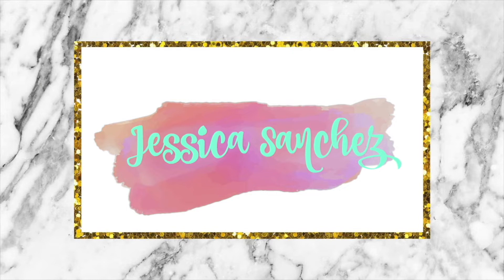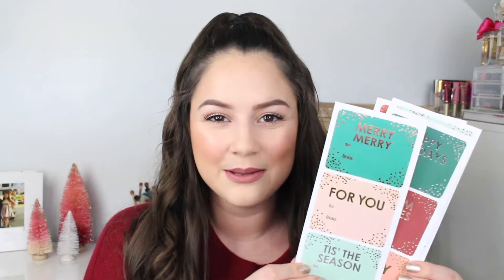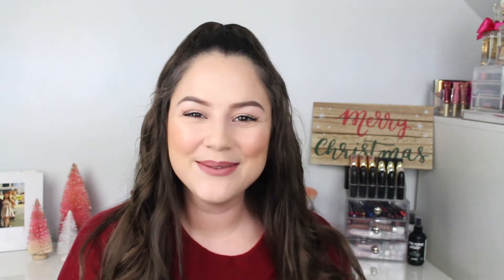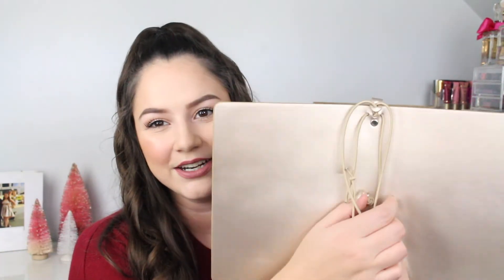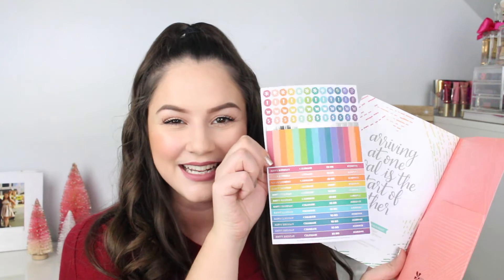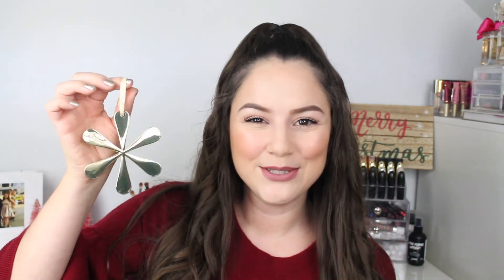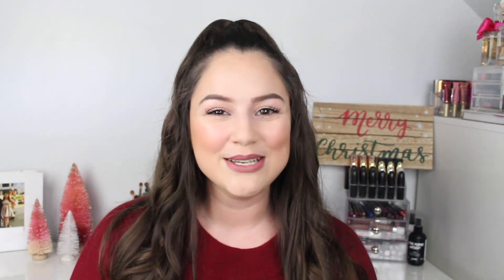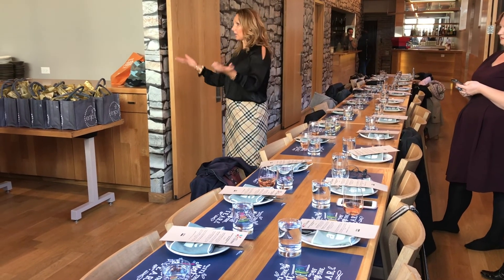ERIN CONDREN HOLIDAY MEET-UP CHICAGO | JESSICA SANCHEZ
I loved attending the Erin Condren Holiday Planner Meet-Up here in Chicago! Thank you Sam & Claudia for inviting me! Take a look at some of the new Erin Condren goodies.

Use this link to get a $10 coupon to use to make your first purchase on erincondren.com

WHAT I'M WEARING:
♡NAILS: KL Polish "Das Esspensive XXV"
♡TOP: Macy's

SAVE THAT CASH MONEY:

♡EBATES:
-Free app to help save you money on stores you already shop at!
-Earn $10 after your first purchase; make sure to use my code below!